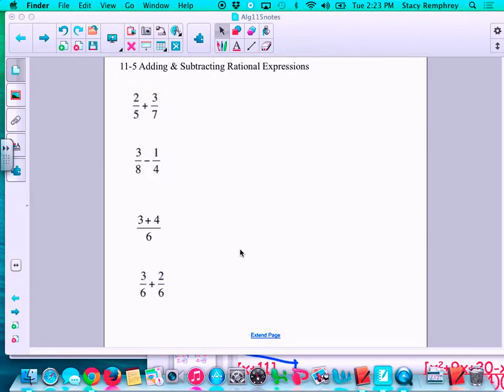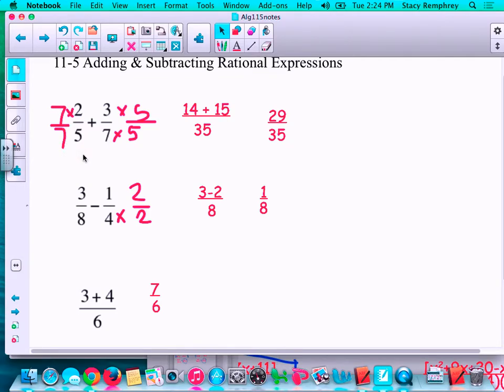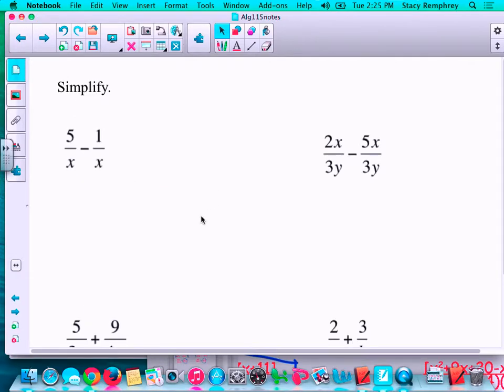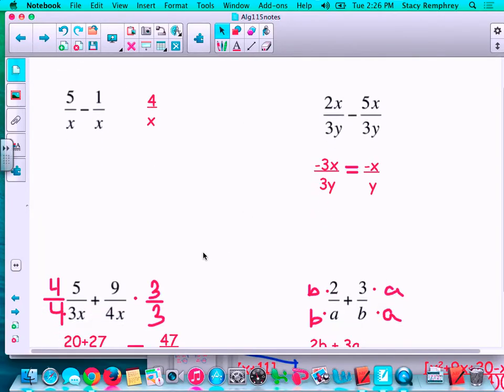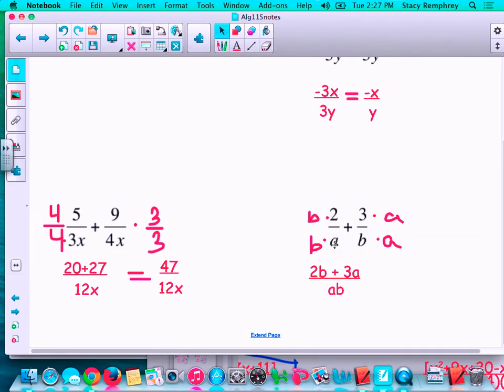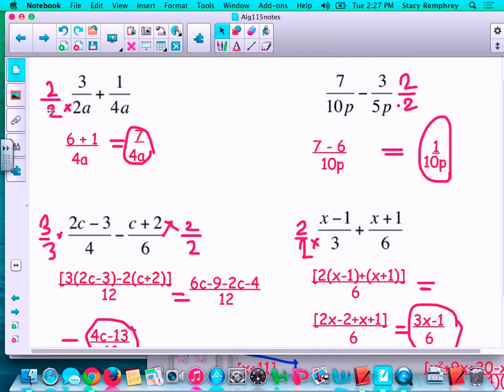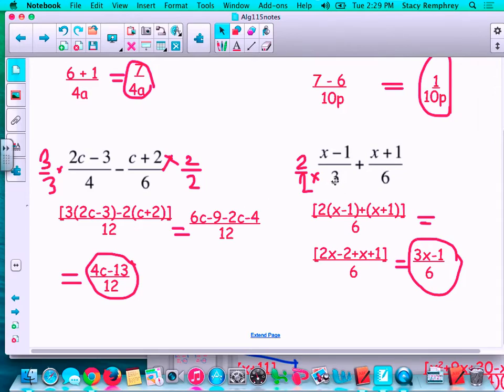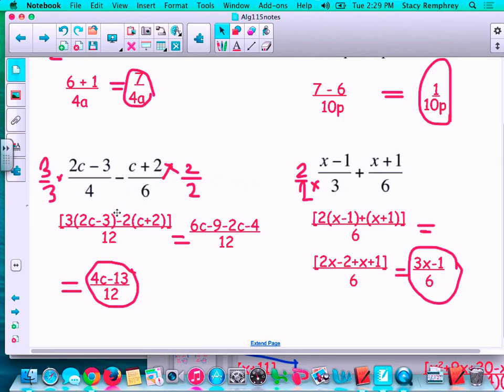Alg 11-5 Day 1 lesson